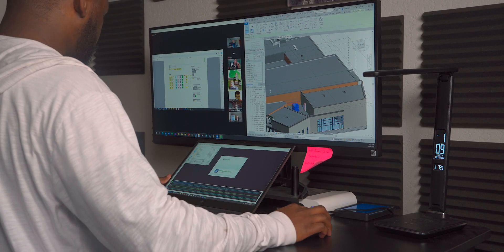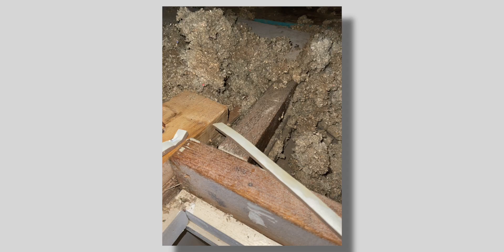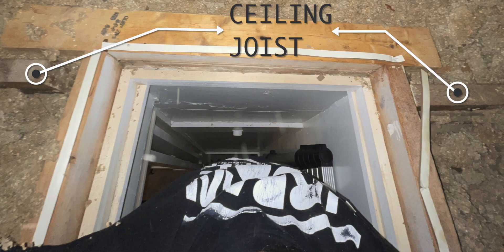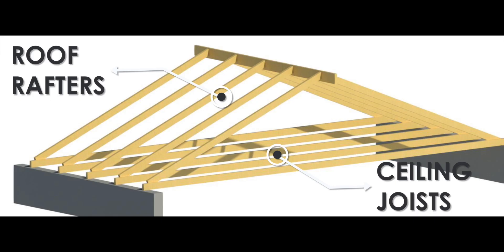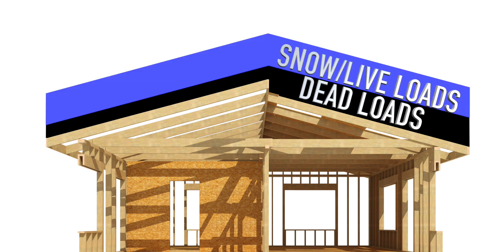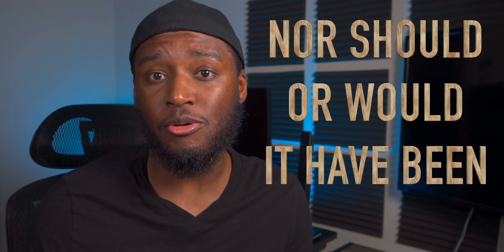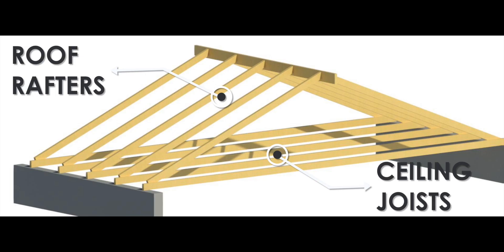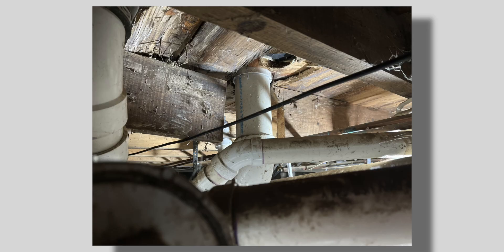Roof Framing Mistake to Rafter Ties Caused Cracking in Wood Wall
I took a visit to a home with a wall crack and discovered a wood framing issue that I hadn't seen before. While I don't think this issue was created with malice intent, this wood framing issue with these joists caused a wall crack that continuously had to be patched. Other structural work had been done on the wall, all of which didn't work. It took me a little while to investigate it & understand what was going on, but I think I might have figured it out and I'm sharing with you what I found and what you shouldn't do when dealing with wood roof framing.

Timestamps:
0:00 - Background Story
0:31 - So What's the Problem?
1:25 - Problem Explanation
2:33 - Possible Solutions
3:04 - Preventing Situations Like This
4:02 - EXTRA!!!

Legal Note:
While I might answer questions about unique situations, you should consult a professional licensed in the location of your project for a legal project solution. I am not responsible for any attempt to implement an idea from this video for your project without legally consulting me or another professional licensed in the location of your project.